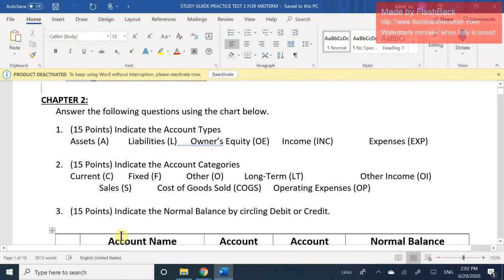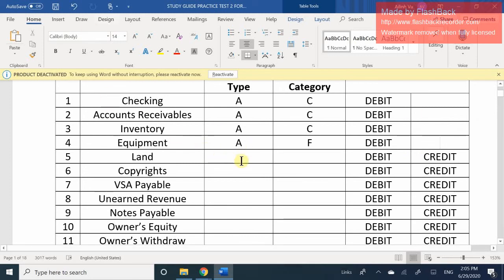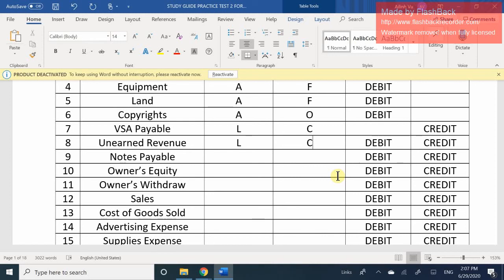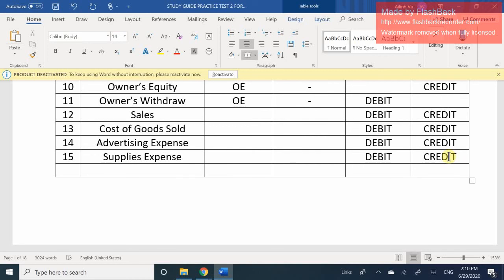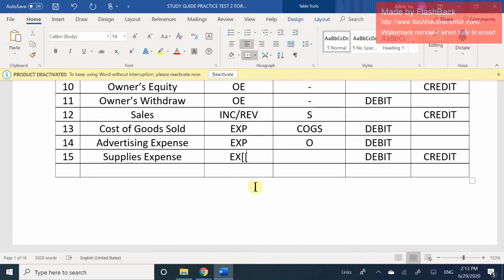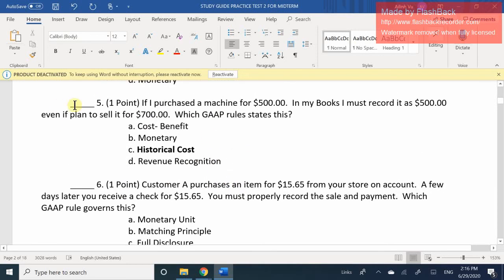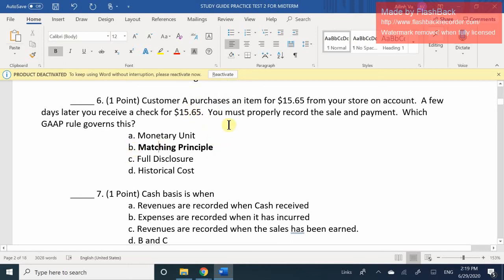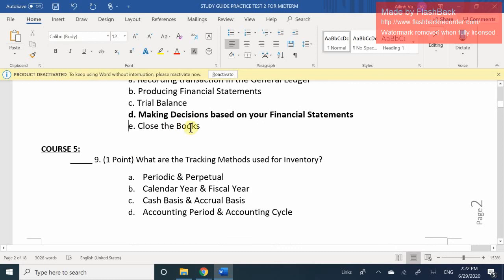STUDY GUIDE MIDTERM REVIEW P1